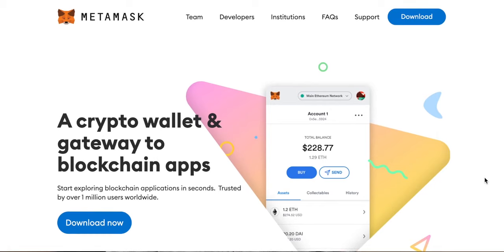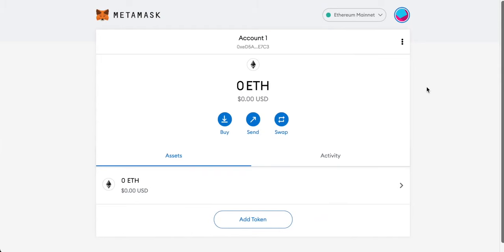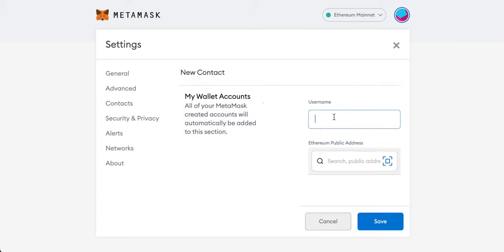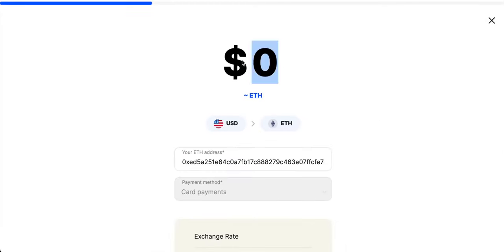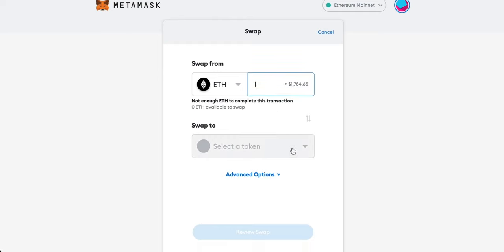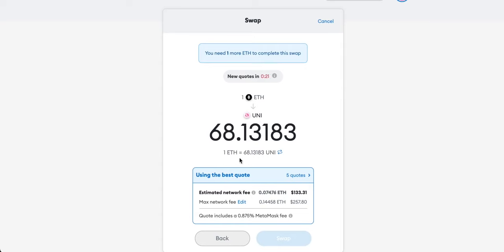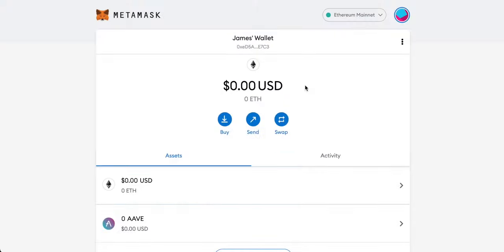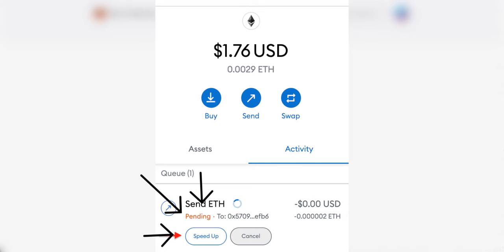MetaMask Tutorial for Beginners How to Set Up MetaMask link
Whether you are an experienced user or brand new to blockchain, MetaMask helps you connect to the decentralized web: a new internet.

We're trusted by millions of people across the world, and our mission is to make this new decentralized web accessible to all.

The MetaMask app is both a wallet & a browser. Buy, send, spend & exchange your digital assets. Make payments to anyone, anywhere. Log into websites securely to trade assets, lend, borrow, play games, publish content, buy rare digital art, and so much more.

With MetaMask, your keys and assets always stay in your control;
• Use MetaMask’s key vault, secure login and digital wallet to manage your digital assets.
• Generate passwords and keys on your phone and keep your accounts secure.
• Browse and connect to the decentralized web sites.
• Control what information you share with the sites you use, and what to keep private.

Download MetaMask Mobile and carry the decentralized web with you, wherever you go.